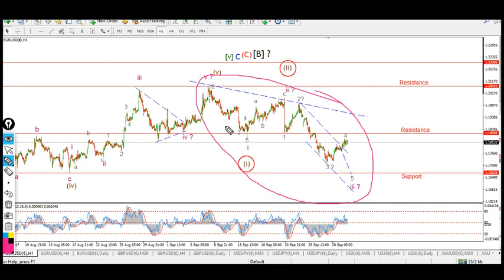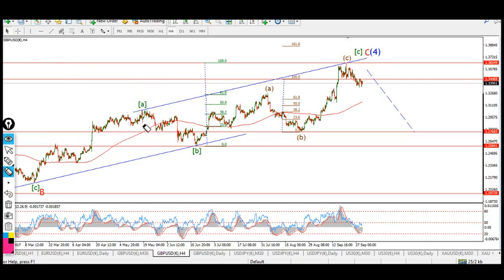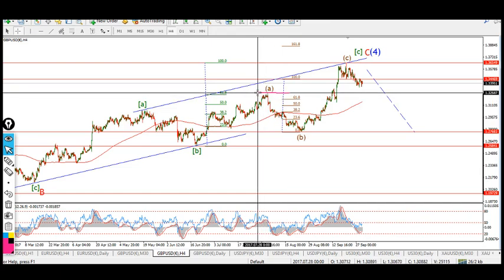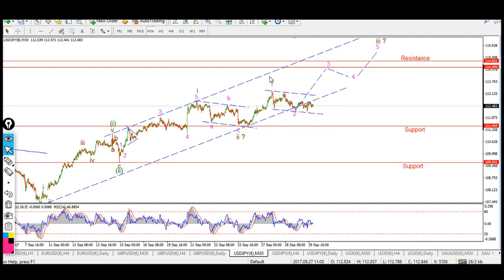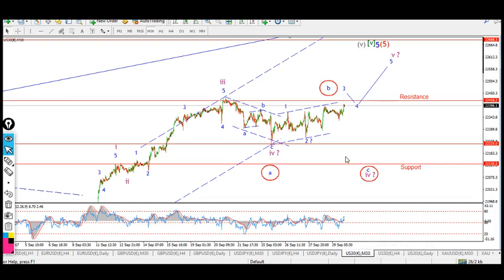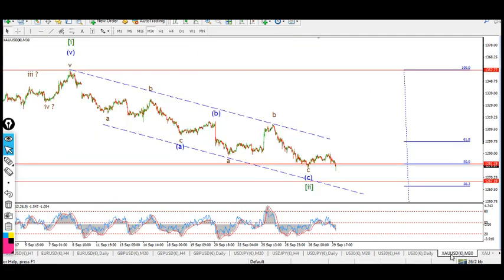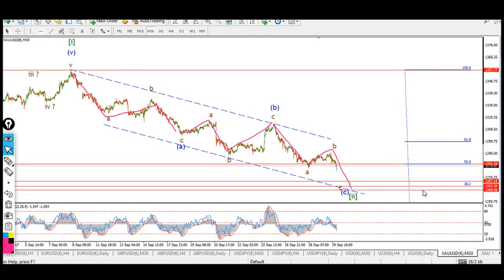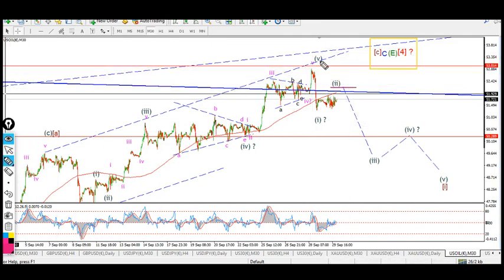Elliott wave weekend update